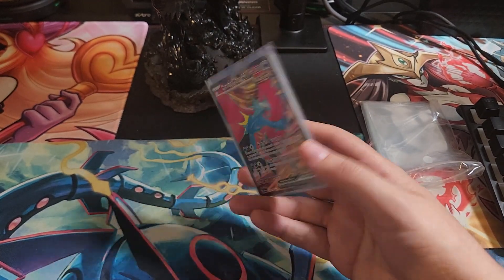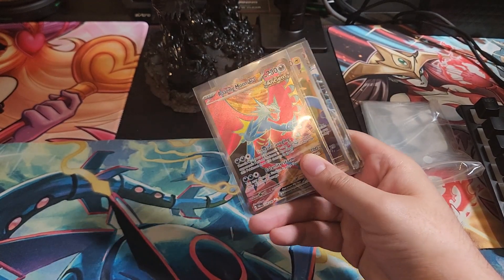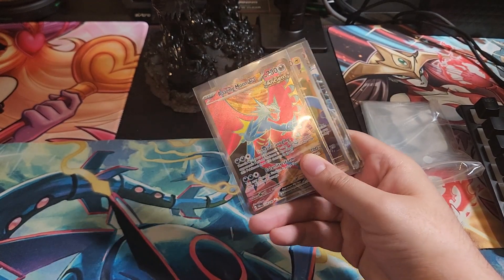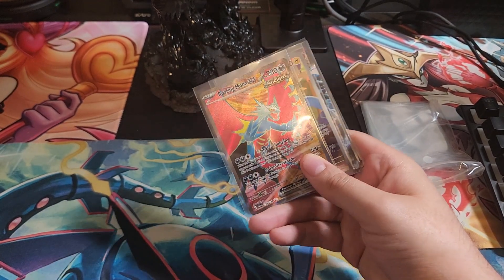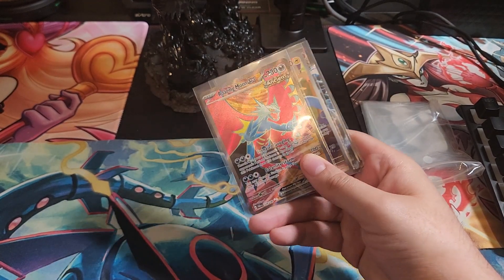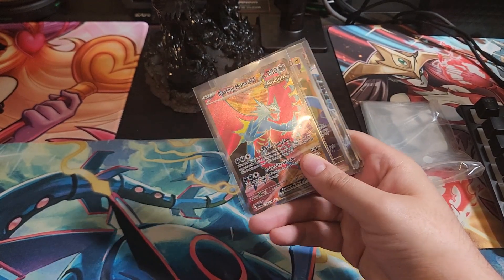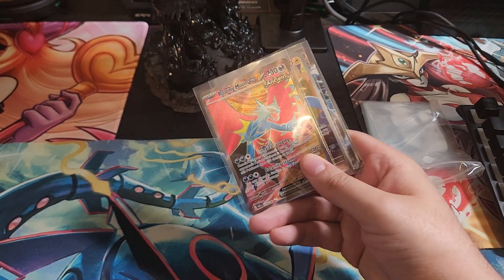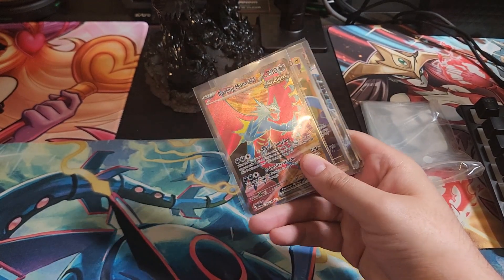Pokemon center Paradox Rift ETB opening!